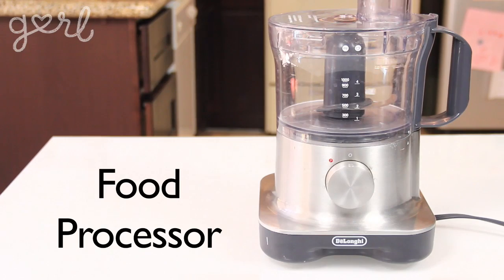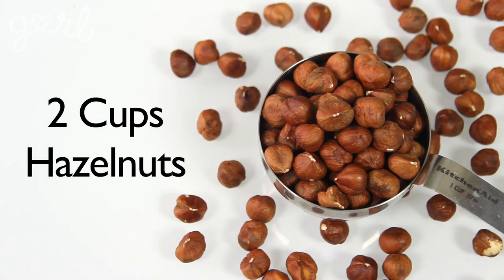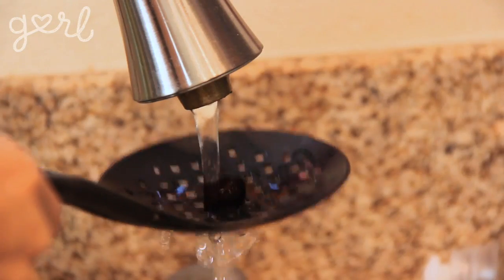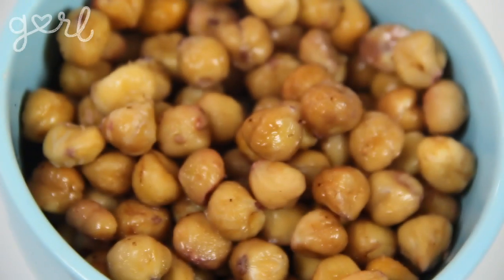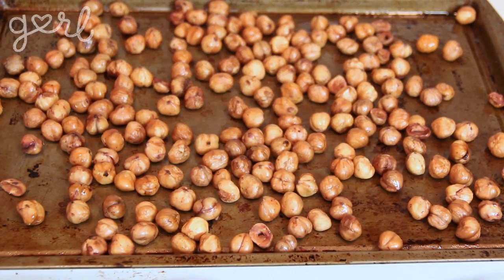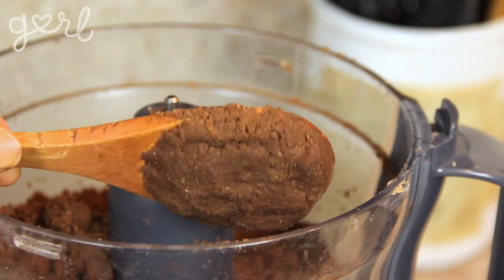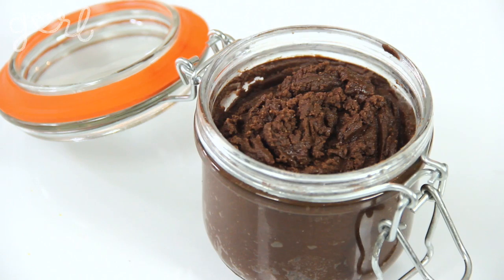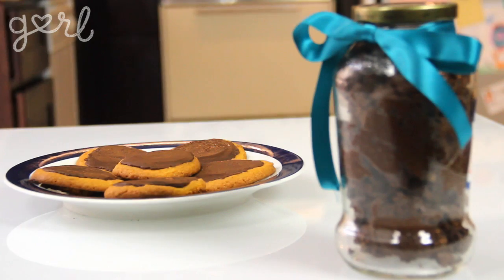Make Your Own Nutella! - Do It, Gurl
"Homemade Nutella"

Are you a fan of Nutella? Well you're in luck, because Jamie is here to show you how to make your own chocolate-hazelnut spread! Whether you want to make some to keep for yourself or to give as an awesome DIY gift, watch now to learn all the ingredients and steps for this delicious treat.

Ingredients:
2 Cups Hazelnuts
1 Cup Powdered Sugar
1/3 Cup Cocoa Powder
1 1/2 Teaspoons Vanilla Extract
1/4 Teaspoon Salt
2 Tablespoons Oil (Canola, Coconut, Hazelnut, Walnut, etc.)

Steps:
Step 1: Blanch the Hazelnuts
Step 2: Toast the Hazelnuts
Step 3: Blend the Hazelnuts
Step 4: Add All Ingredients

Photo Credit:
Muffin, Waffle, Baguette, Strawberry, Celery and Ice Cream images - all from Shutterstock.com

And there's always tons of talk and lots of cool girls on our boards